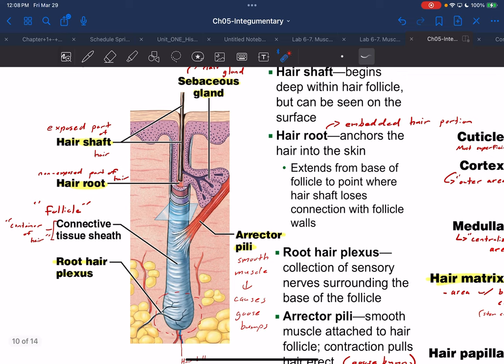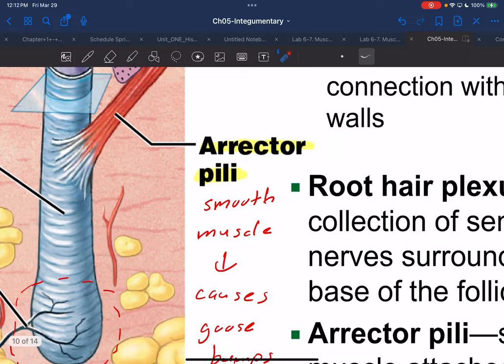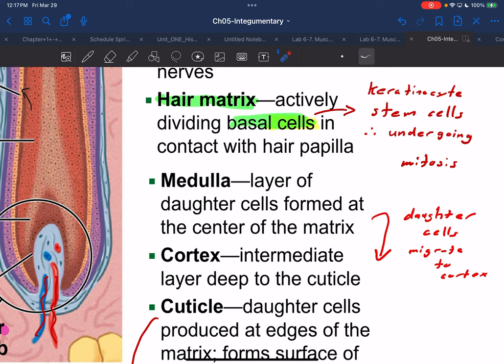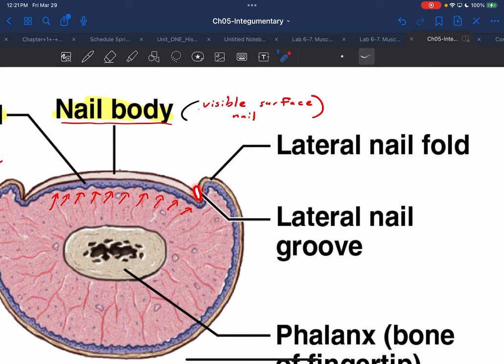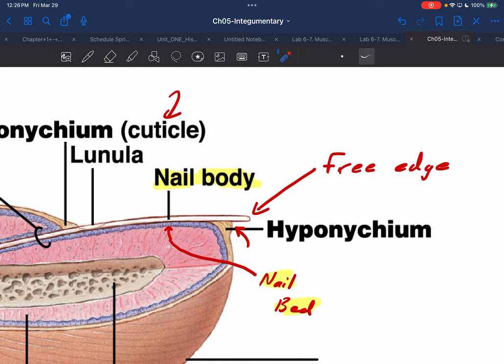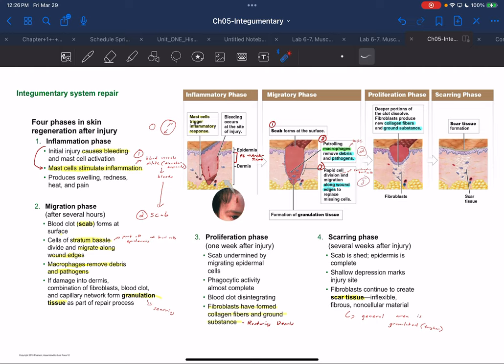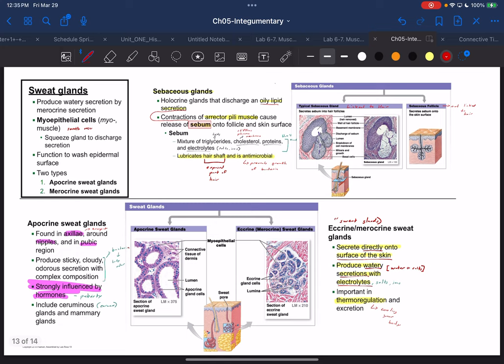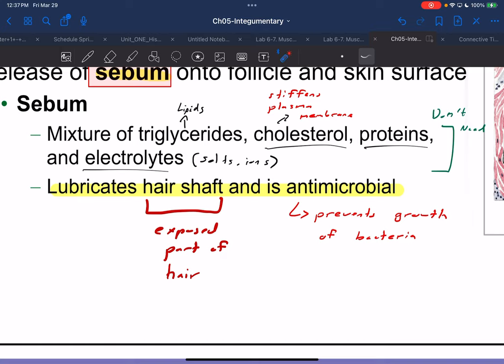Integumentary Lecture Video - Part 1